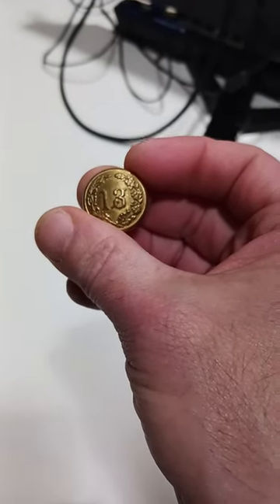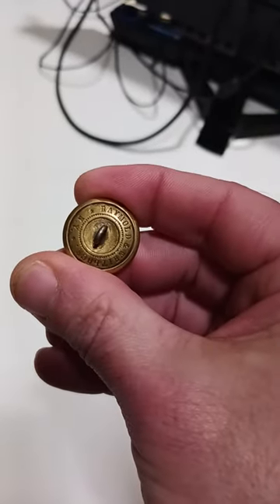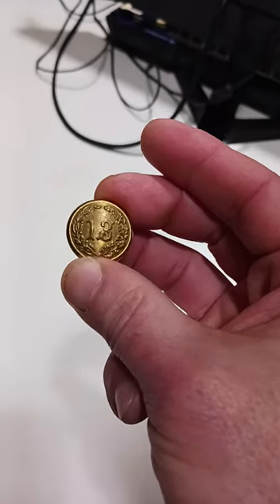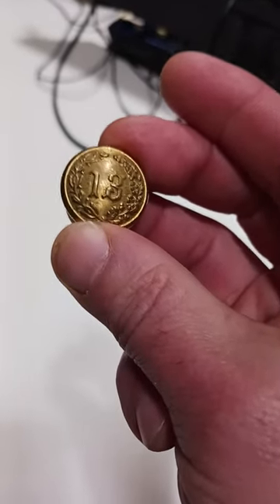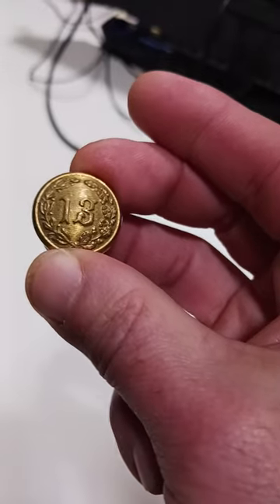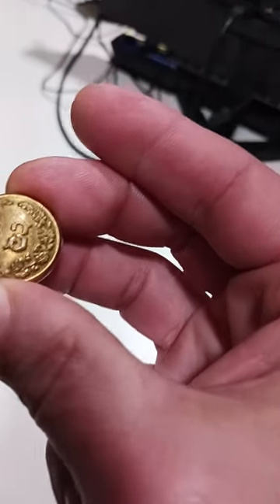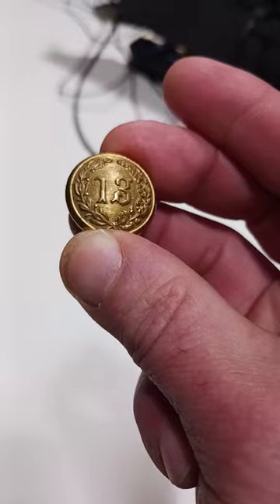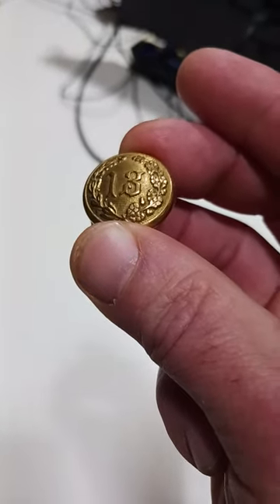Knowing What These Are Can Be Very Profitable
Some of the Mailing Supplies We Use:
2" Table Top Tape Dispenser
2” Tape For Dispenser Above
6" X 9" poly mailing bags
10” X 14” & Larger Poly Mailing Bags
Jewelers Loupe
shorts Knowing What These Are Can Be Very Profitable